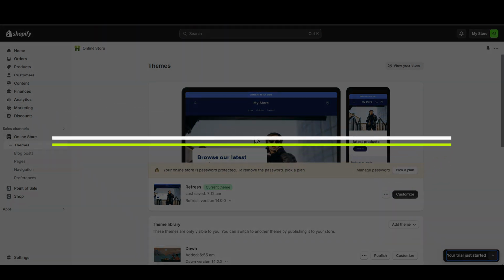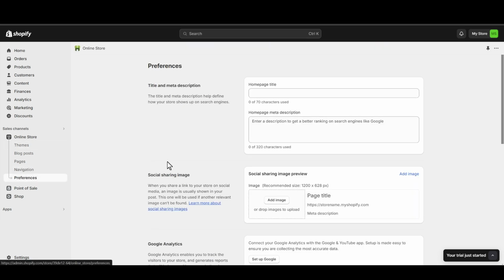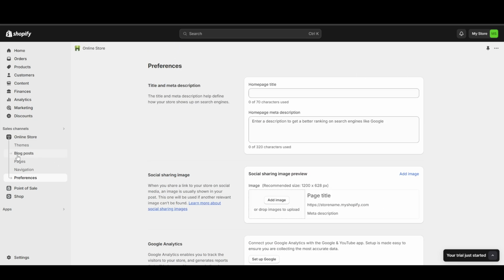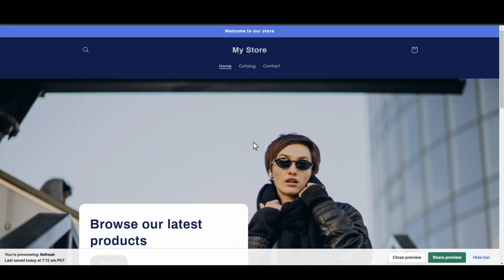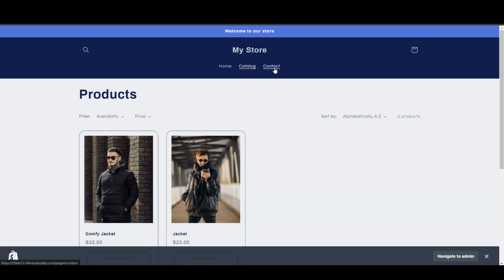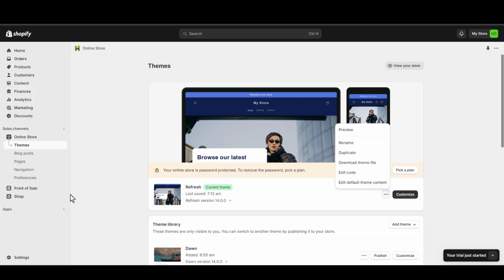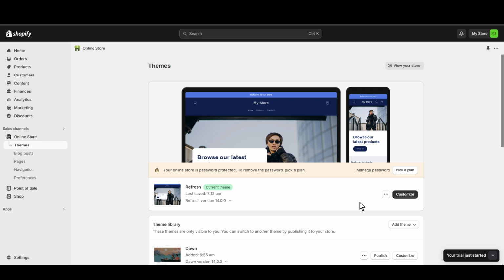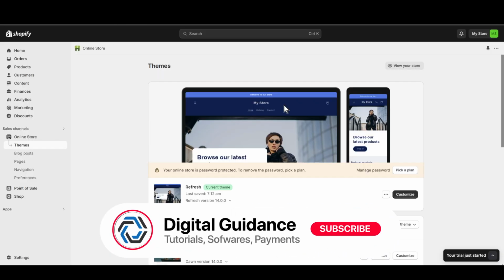How to Launch your Shopify Store | EASY!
If you are looking for a video tutorial on set up shopify store? Look no further!
This comprehensive video demonstrates the process of launch shopify store step by step. Make sure to watch till the end for a thorough grasp.